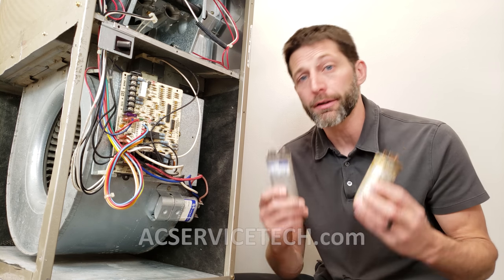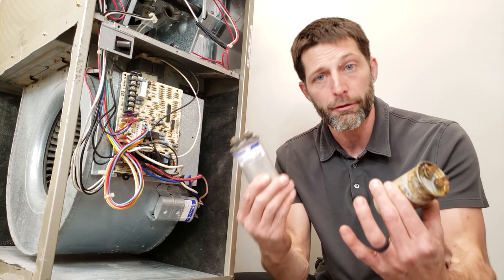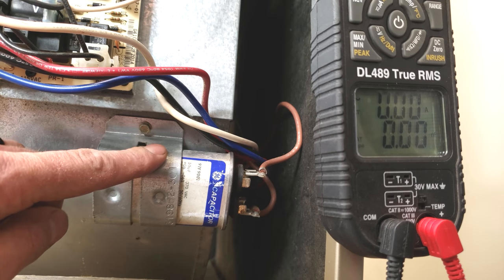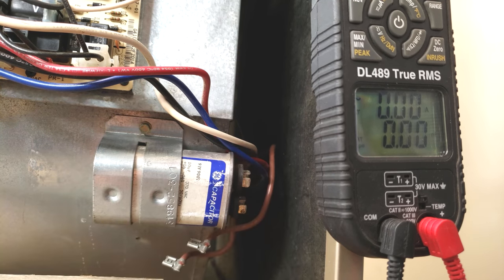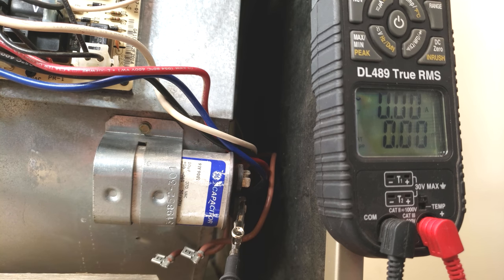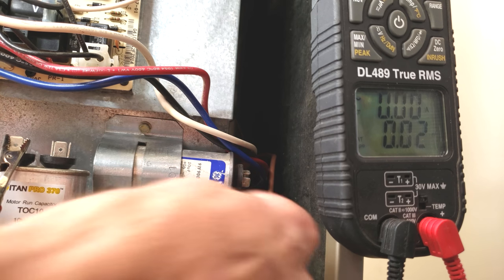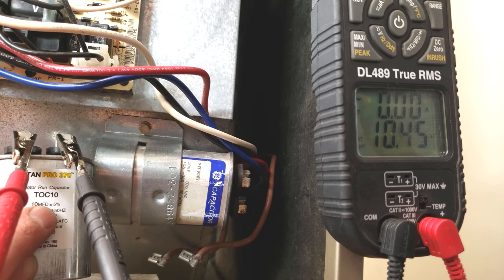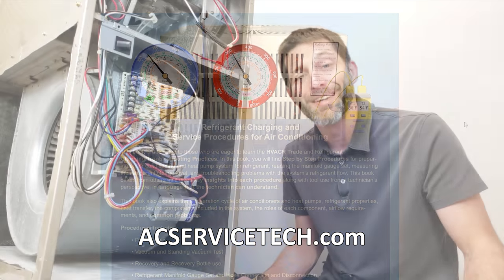HVAC Blower Fan Motor CAPACITOR Quick Testing!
In this HVAC Training Video, I Show How to Quickly Test an Indoor Furnace or Air Handler CAPACITOR in order to tell if it is good or bad. Supervision is needed by a licensed HVACR Tech while performing tasks as Experience and Apprenticeship garners Wisdom and Safety.